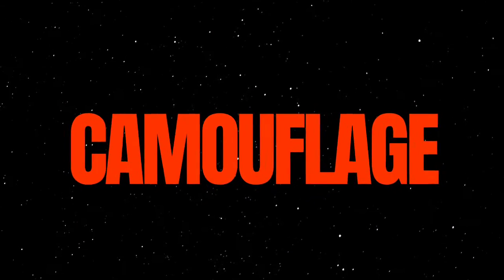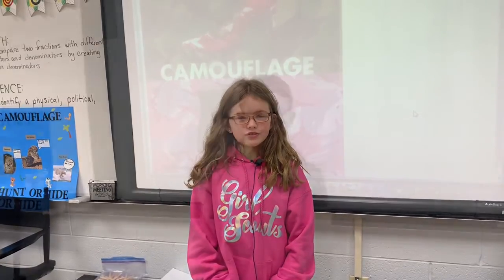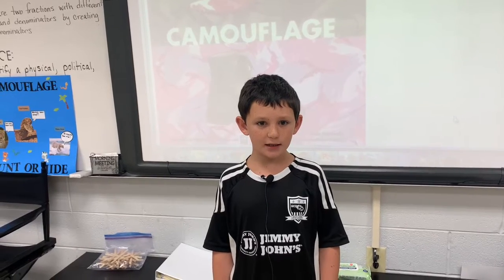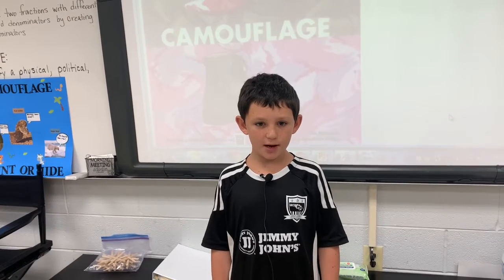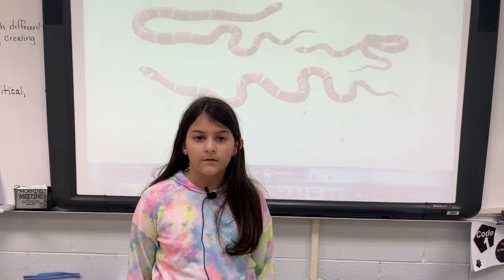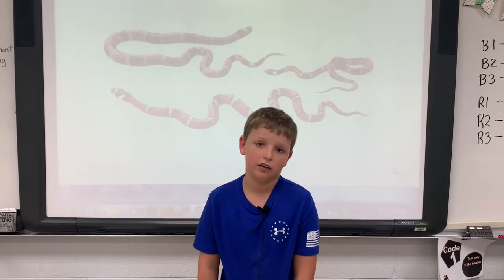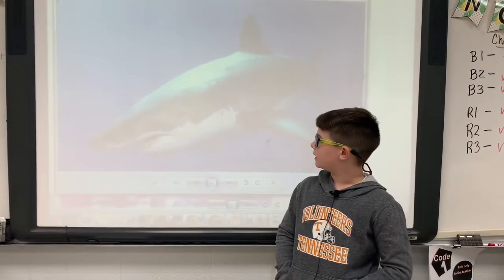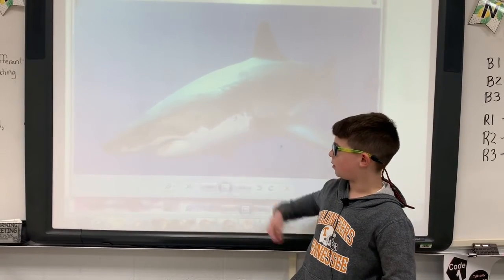STEM Word of the Week - Camouflage